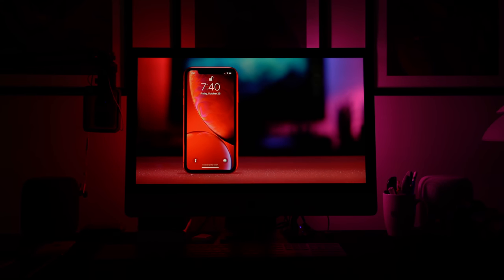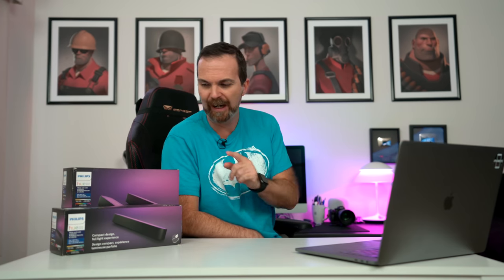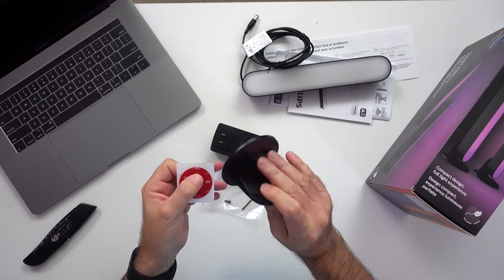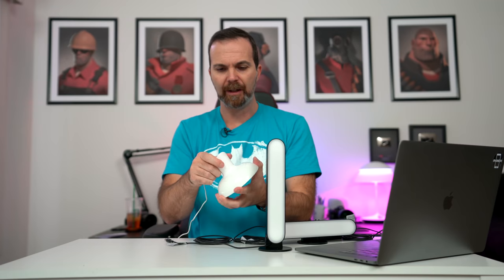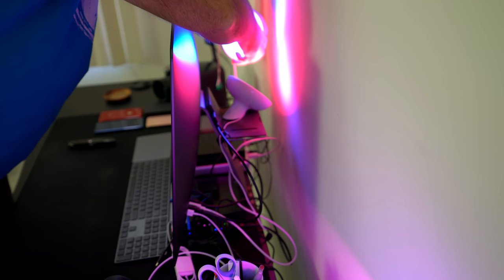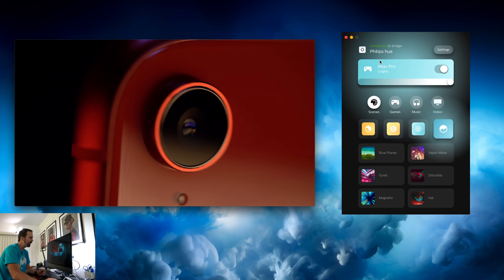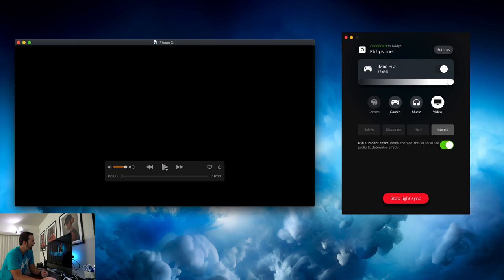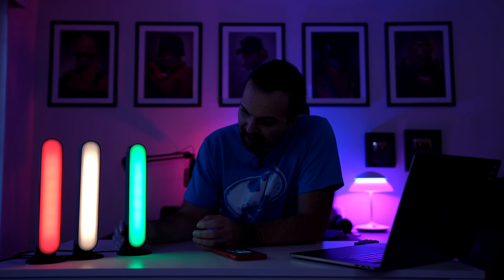Match Your Lights to Your Display — Philips Hue Play - Review [4K]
Do you want your lights behind the display to match what's on the screen? Watch this. Philips released a new light series called Play. As a happy Hue Bloom user, I decided to give these lights a try.
I like them.